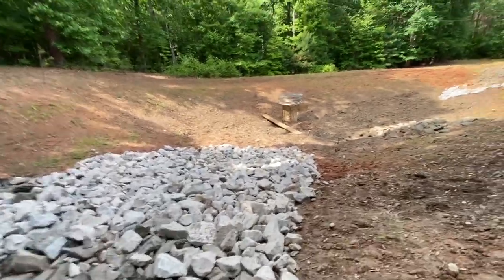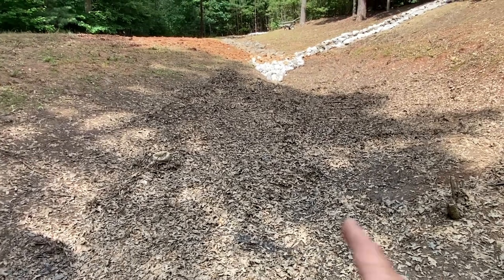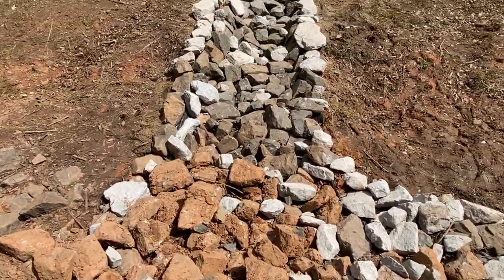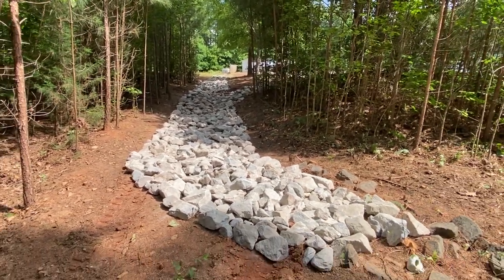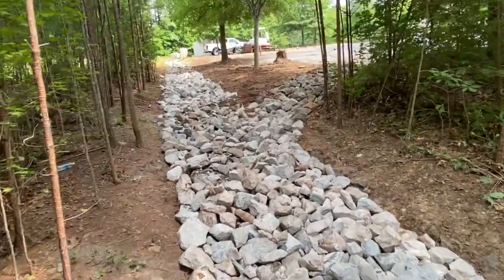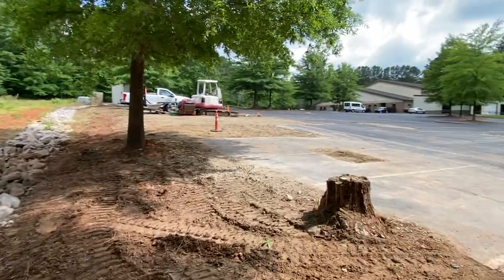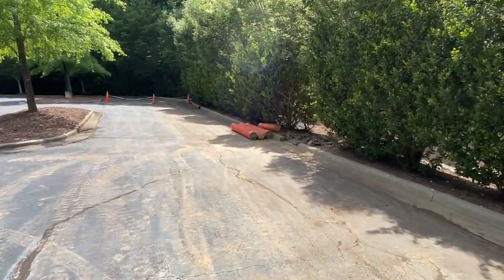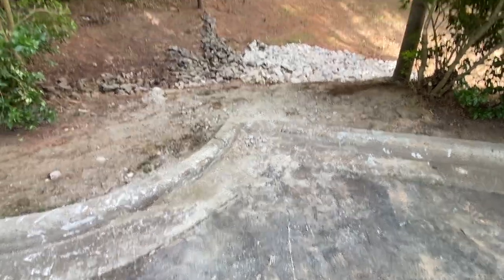36000 LBS. ROCK! 5 Guys 6hrs. WOW! AMAZING.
This video shows you how a commercial property needs to look.  All the washouts must be FIXED RIGHT. Enjoy this video.